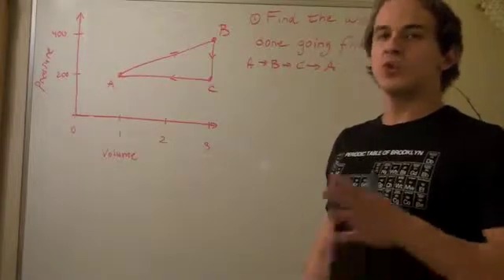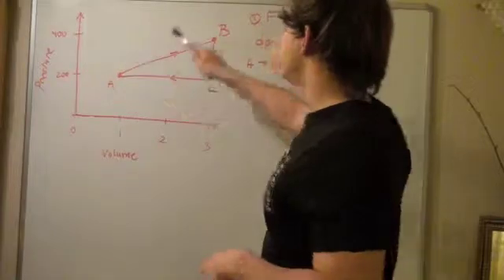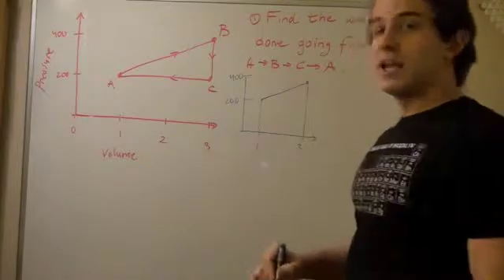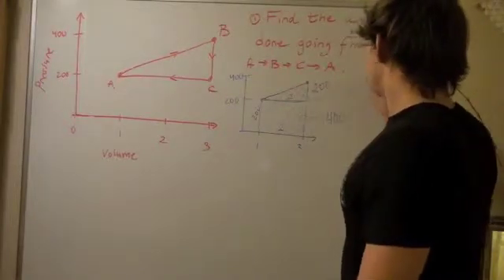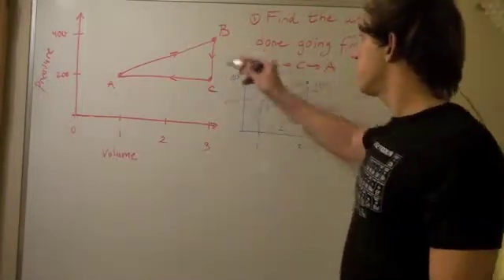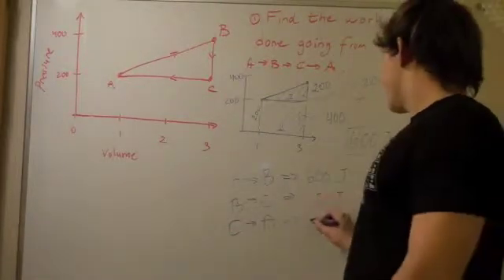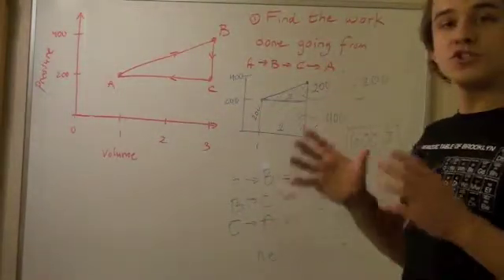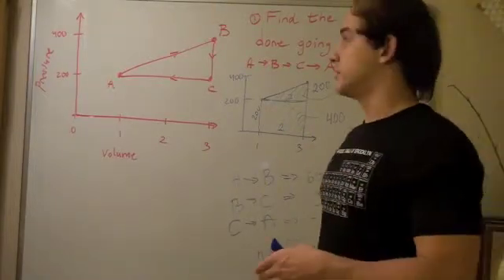PV Work Example